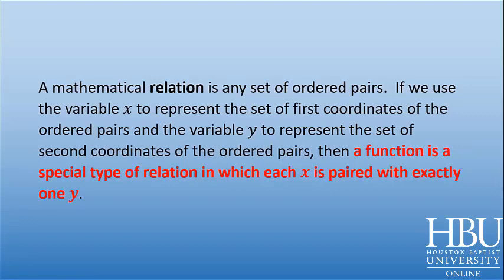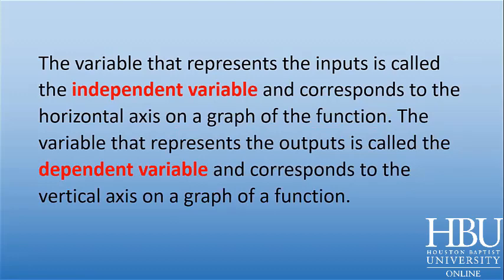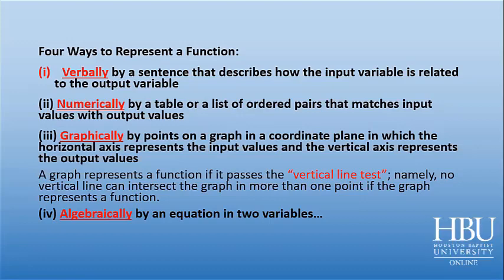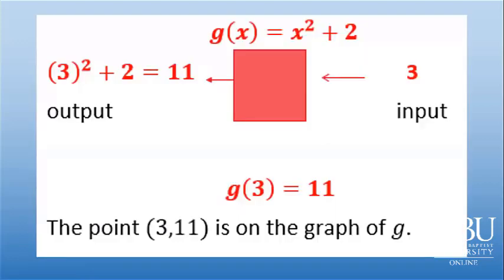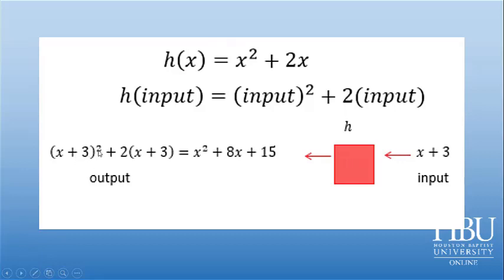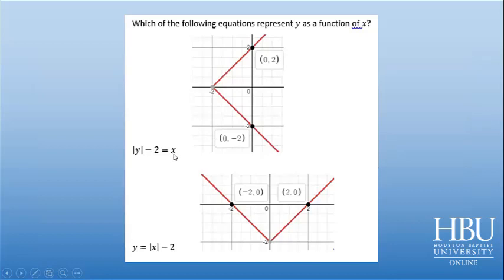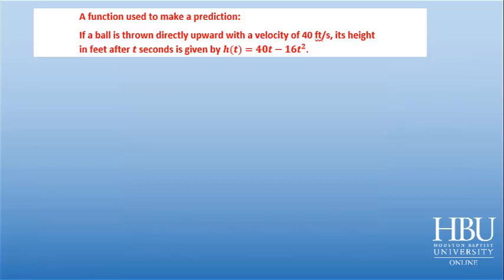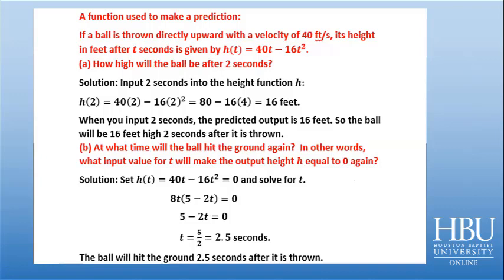MATH 1313 Module 4: Functions Ins and Outs